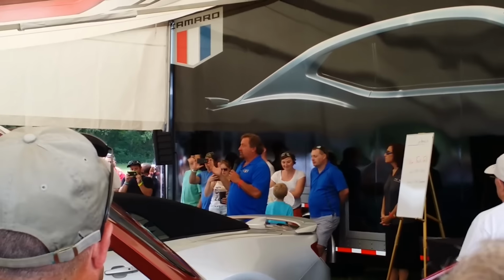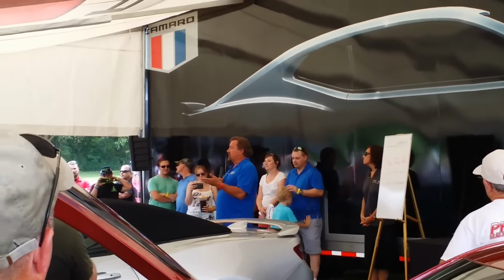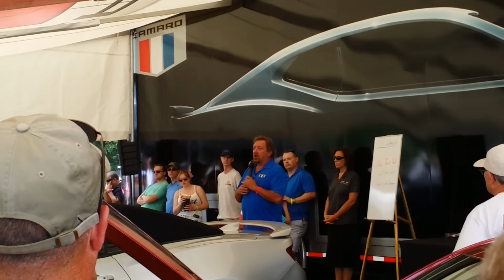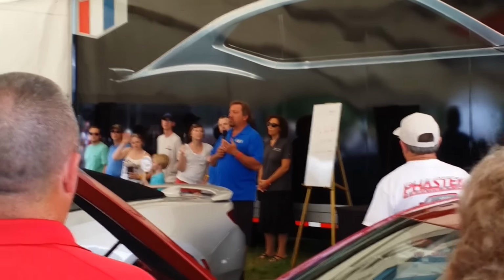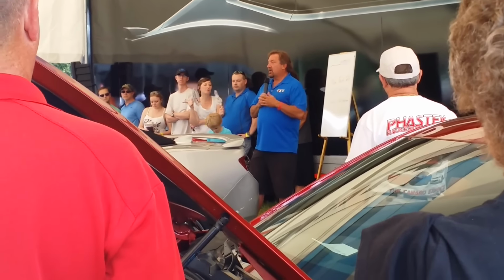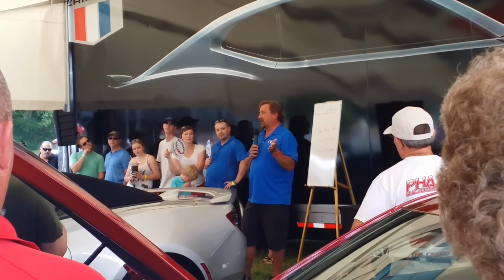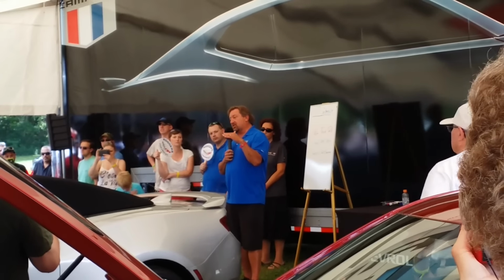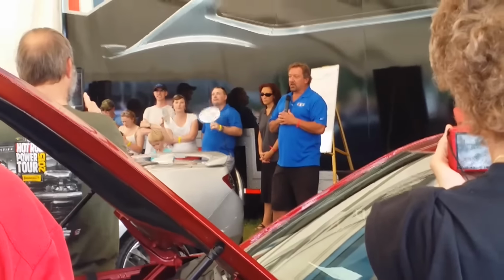Al Oppenheiser discusses 6th gen Camaro at Camaro Fest VI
Al Oppenheiser discusses 6th gen Camaro. Discussion thread @